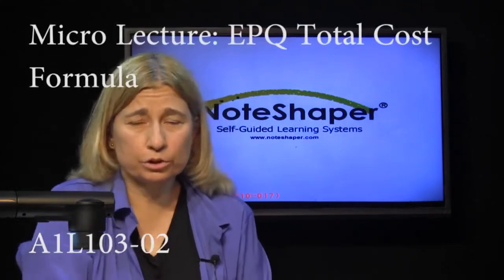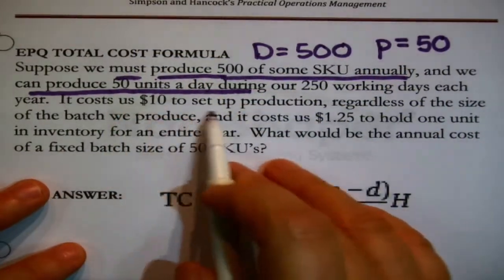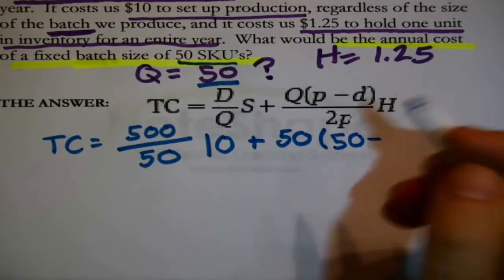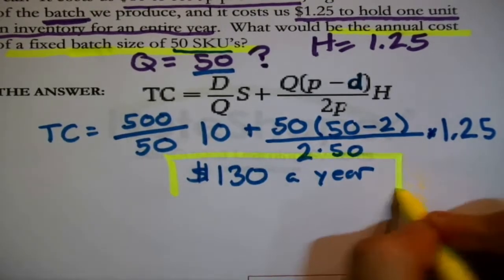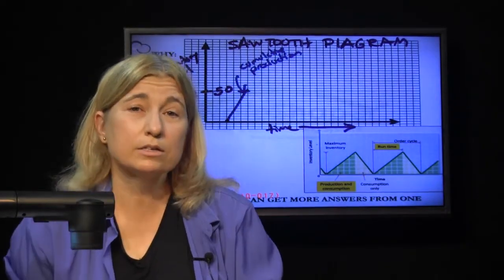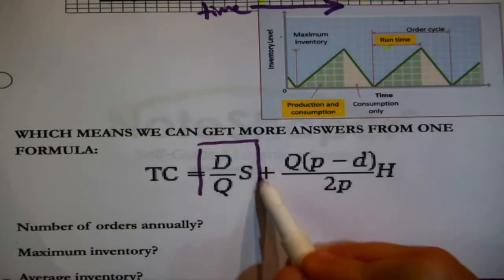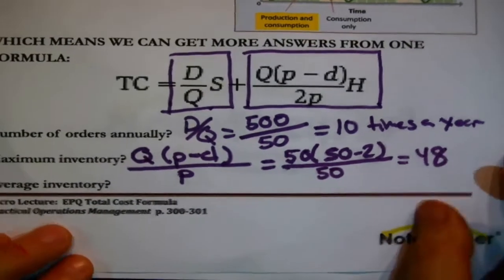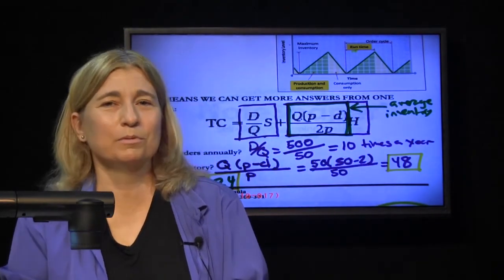Practical Operations Management, Ch 10, Inventory Management, Micro Lecture, EPQ Total Cost Formula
Micro Lectures explain a specific term through a worked example.
Download the Note Frame from noteshaper.com Practical Operations Management 2nd Edition, Chapter 10, Inventory Management, Micro Lecture.